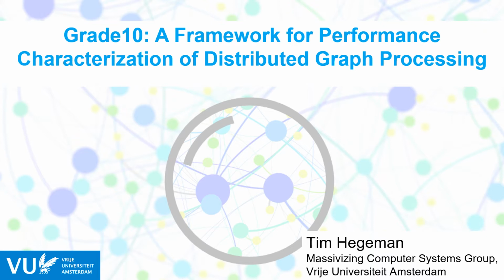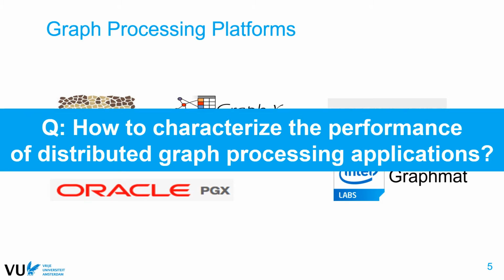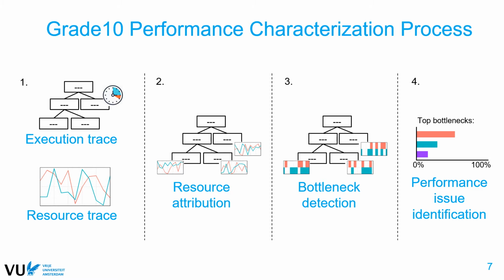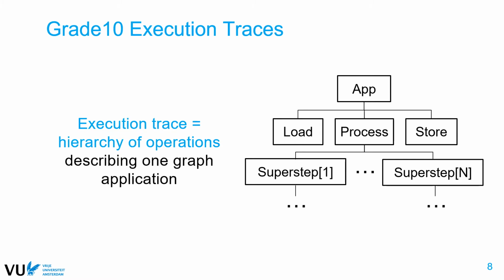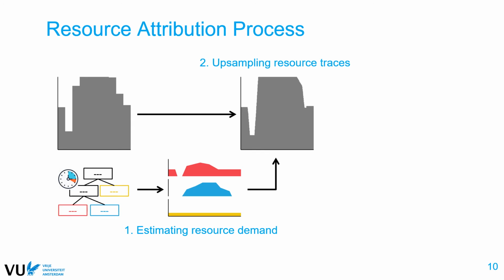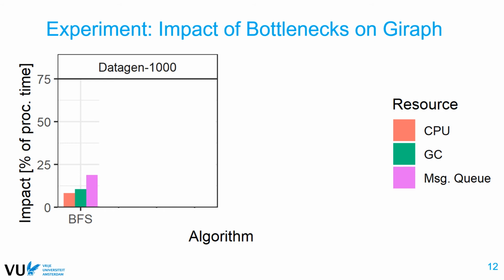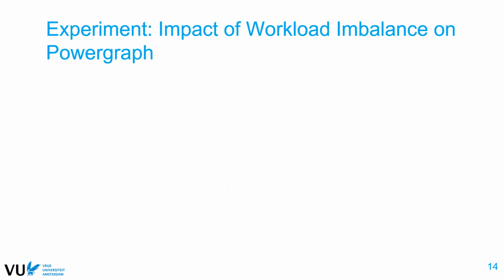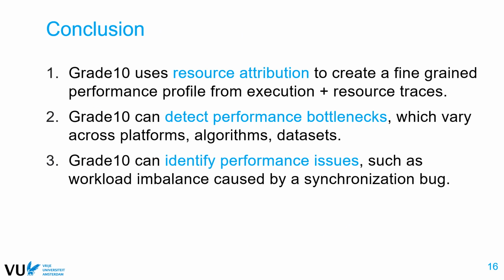Grade10: A Framework for Performance Characterization of Distributed Graph Processing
Graph processing is one of the most important and ubiquitous classes of analytical workloads. To process large graph datasets with diverse algorithms, tens of distributed graph processing frameworks emerged. Their users are increasingly expecting high performance for diversifying workloads. Meeting this expectation depends on understanding the performance of each framework. However, performance analysis and characterization of a distributed graph processing framework is challenging. Contributing factors are the irregular nature of graph computation across datasets and algorithms, the semantic gap between workload-level and system-level monitoring, and the lack of lightweight mechanisms for collecting fine-grained performance data. Addressing the challenge, in this work we present Grade10, an experimental framework for fine-grained performance characterization of distributed graph processing workloads. Grade10 captures the graph workload execution as a performance graph from logs and application traces, and builds a fine-grained, unified workload-level and system-level view of performance. Grade10 samples sparsely for lightweight monitoring and addresses the problem of accuracy through a novel approach for resource attribution. Last, it can identify automatically resource bottlenecks and common classes of performance issues. Our real-world experimental evaluation with Giraph and PowerGraph, two state-of-the-art distributed graph processing systems, shows that Grade10 can reveal large differences in the nature and severity of bottlenecks across systems and workloads. We also show that Grade10 can be used in debugging processes, by exemplifying how we find with it a synchronization bug in PowerGraph that slows down affected phases by 1.10 − 2.50×. Grade10 is an open-source project available